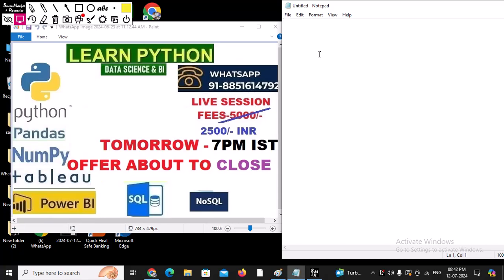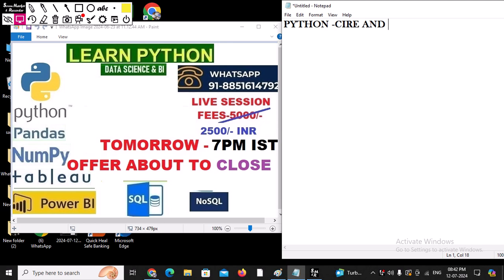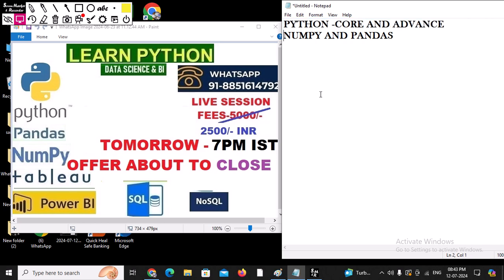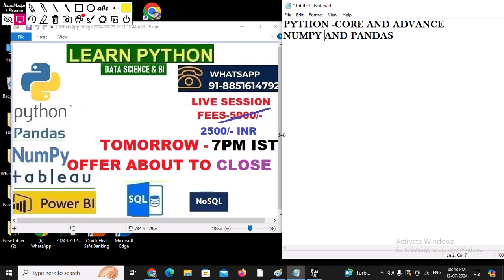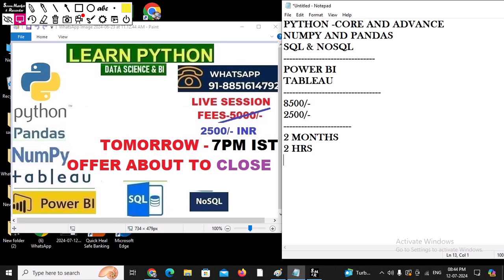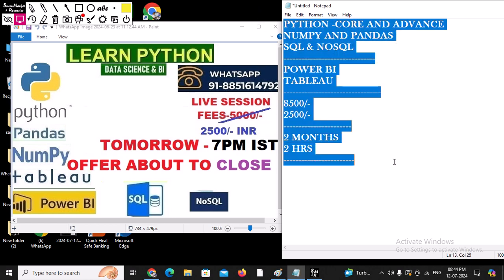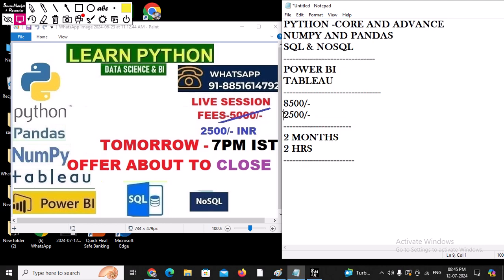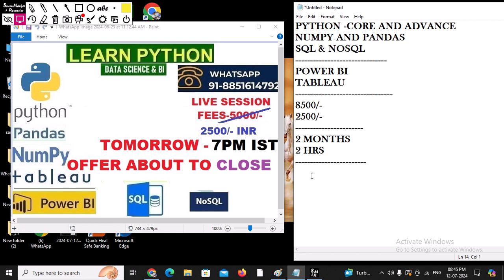*PYTHON DATA SCIENCE & BI - Project Based Detailed Training!*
🕗 *SAT 7 PM IST - 🗓️ 13th July - New Batch - First Session*
👉Course Contents :
✔Core & Adv Python
✔Sql(SELECT , JOINS & SUBQUERY) & NOSQL (Mongodb)
✔Numpy & Pandas
✔Project Development